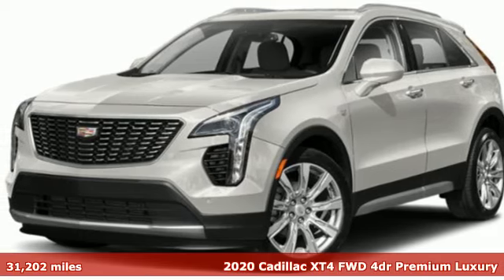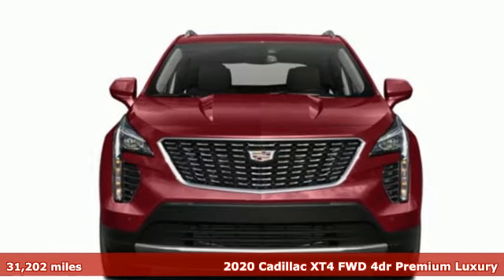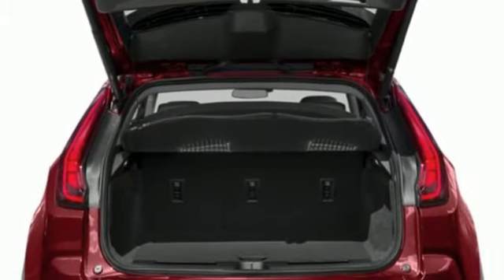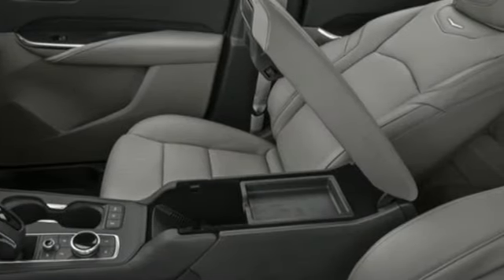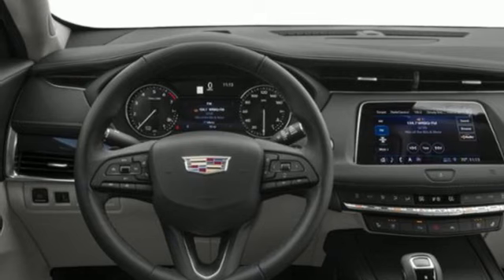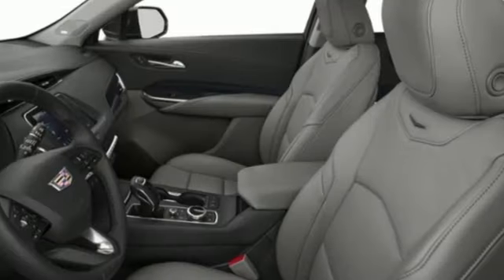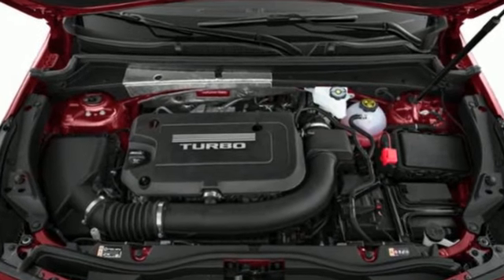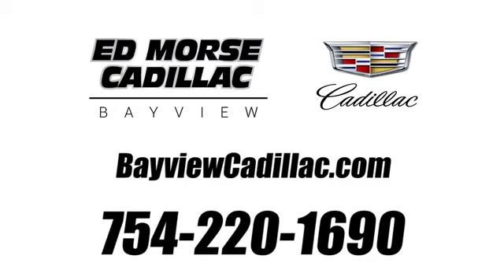Used 2020 Cadillac XT4 Miami Fort Lauderdale, FL PF210433A - SOLD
Year: 2020
Make: Cadillac
Model: XT4
Trim: FWD Premium Luxury
Transmission: Automatic
Color: Crystal White Tricoat
Interior: Light Platinum/Jet Black
Mileage: 31202
Stock #: PF210433A
VIN: 1GYFZCR43LF019905

Address:
1240 North Federal Highway